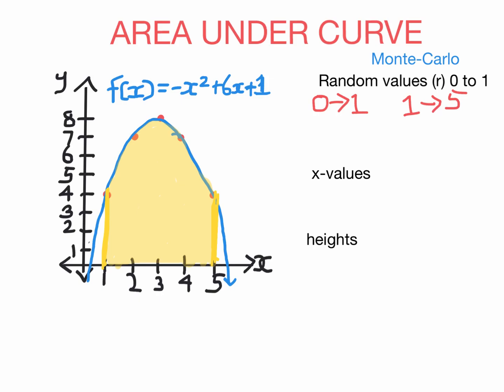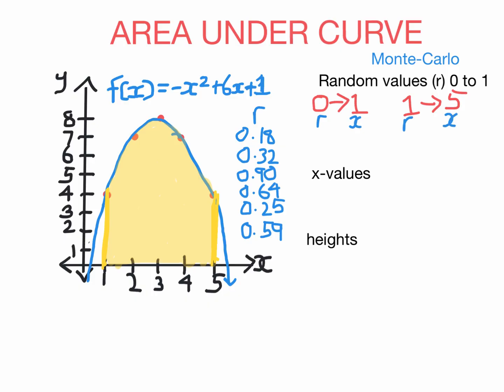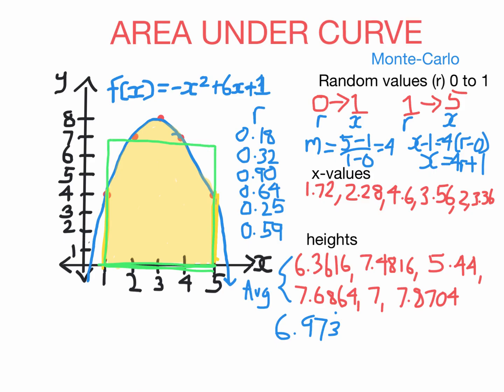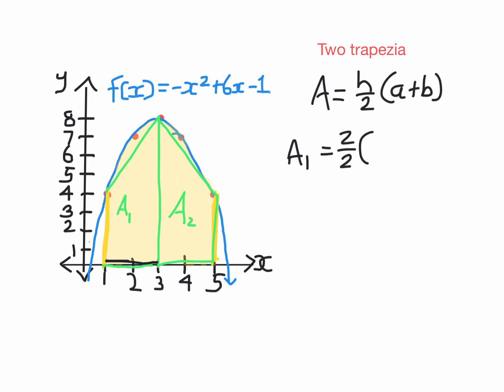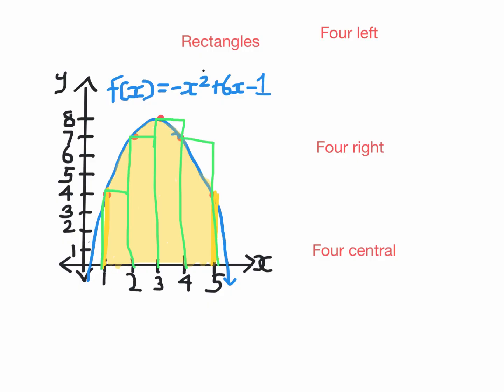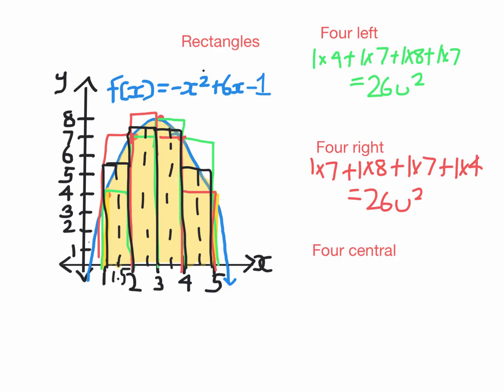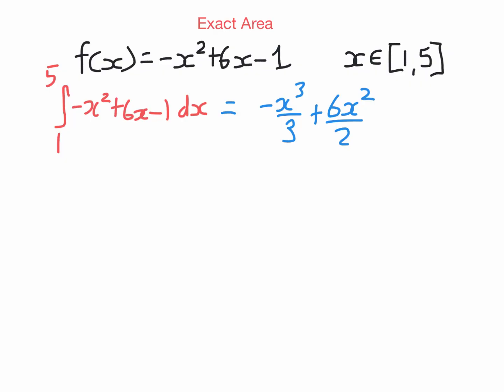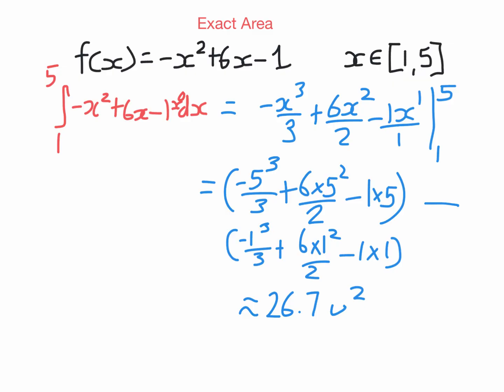Calculus - Estimating Area Under Curve